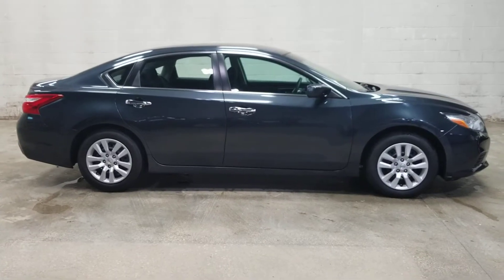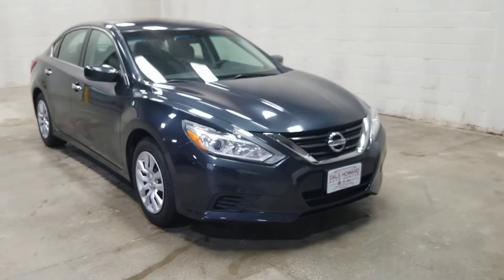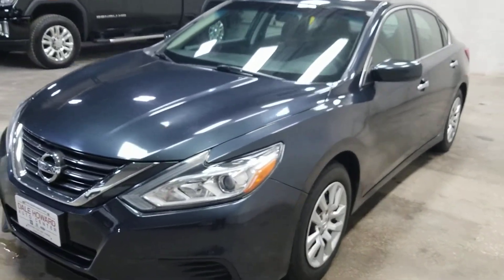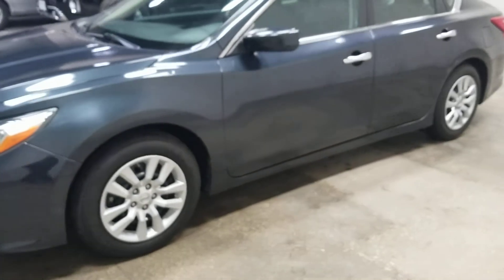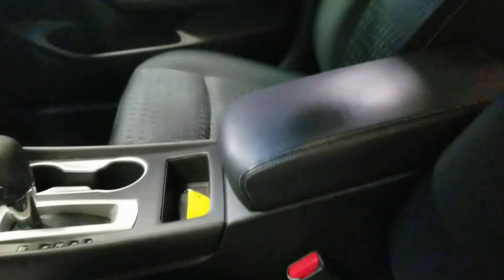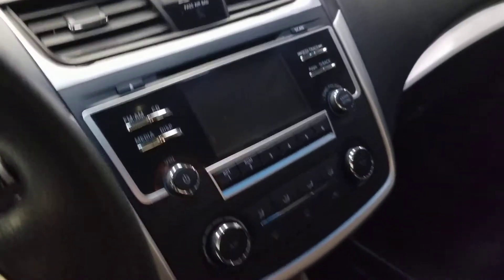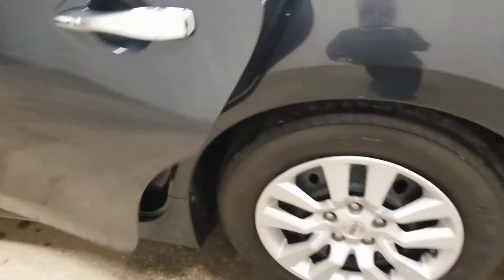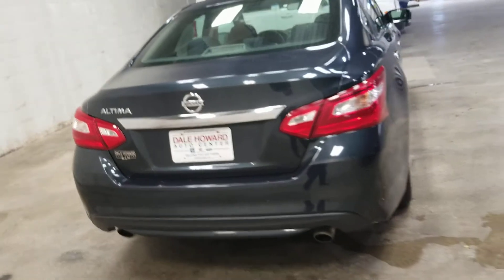2016 Nissan Altima 2.5 S in blue at Dale Howard Auto Center in Iowa Falls